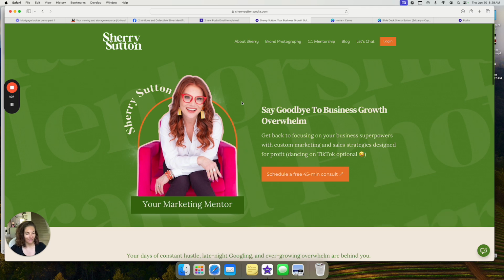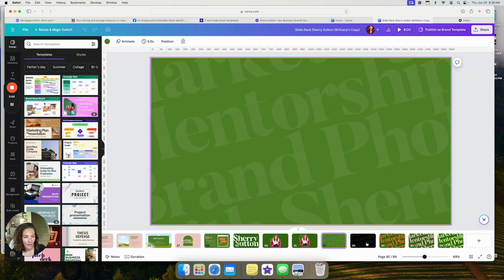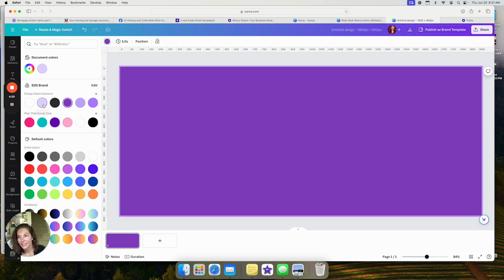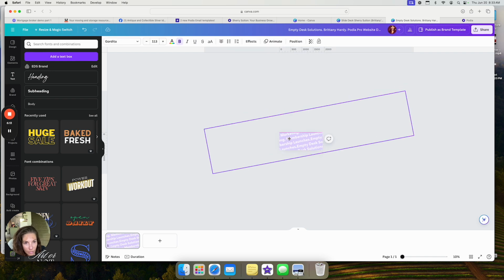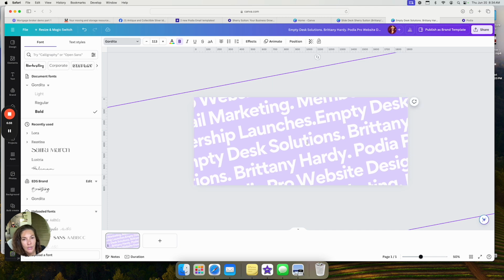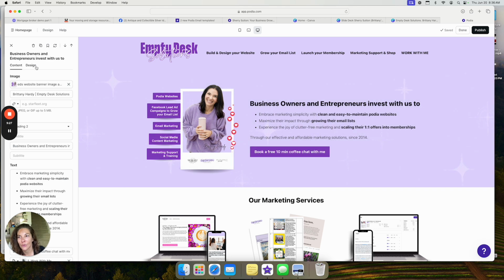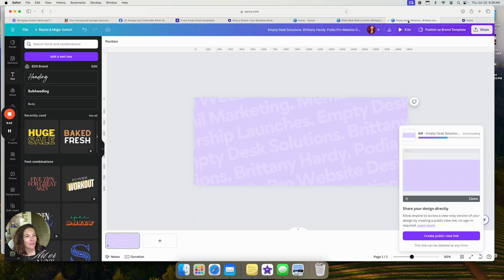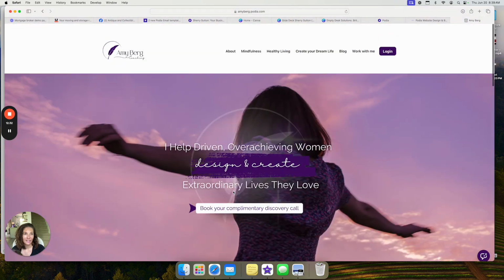Podia Design Tutorial: Transform your Homepage with Animated Word Video (gif) Row Backgrounds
Another tutorial request comin' in hot ;)

Thanks to my lovely new client Sherry for allowing me to have total creative freedom on this one ;) It helps if your client has a killer brand guidelines like Sherry has, but we're used to creating from thin air, maybe it's a secret podia superpower? 🦸‍♀️

This tutorial (complete with an interruption from my daughter requesting a park visit at 9am LOL) shows you how to create the stunning background effect that you can

*Please note this site is still in progress so it may look slightly different if you're watching this some time in the future.

Got a design tutorial request? Hit me up in the comments and I'll record one for you!

And if you just need a few minutes to brainstorm your podia site, don't forget there's some pretty rad podia pros (myself included 😉) on the podia pros

To book a coffee chat with me directly you can go

-Brittany Hardy | Podia Pro